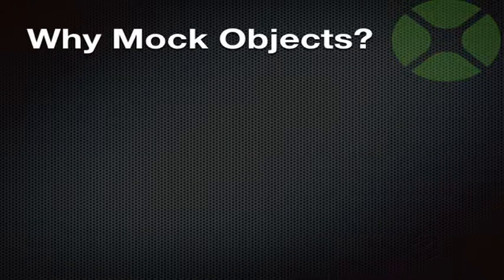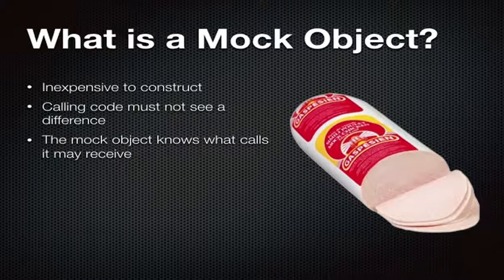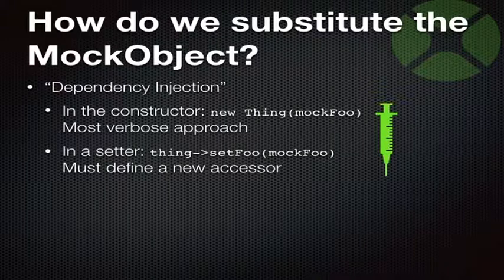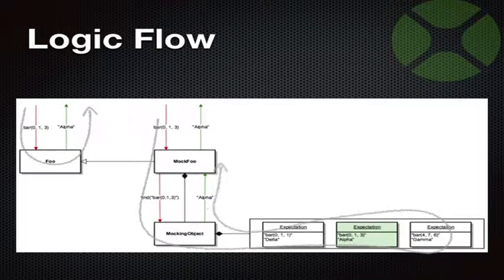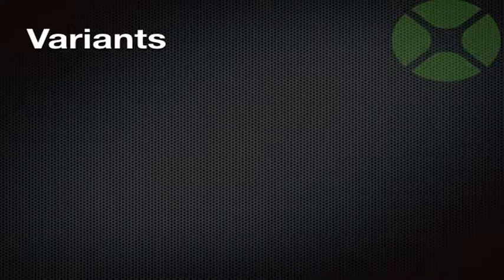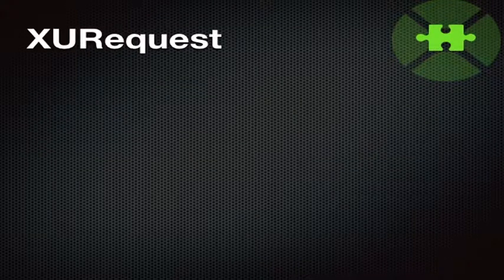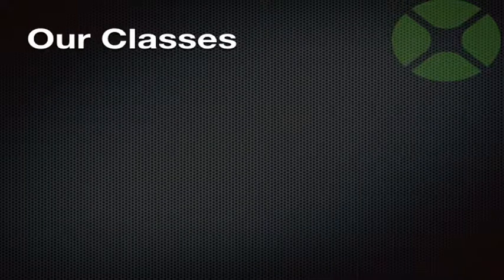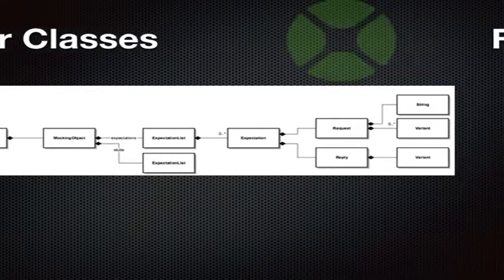Implementing Mock Objects in Xojo | Xojo Developer Conference 2019 Session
XDC 2019, speaker Yves Meynard

Mock objects are used in unit tests, to mimic the behavior of real objects in a controlled fashion. This talk will present Xojo code that makes it easy to create and use mock objects. The source for these framework classes will be made freely available at the time of presentation.